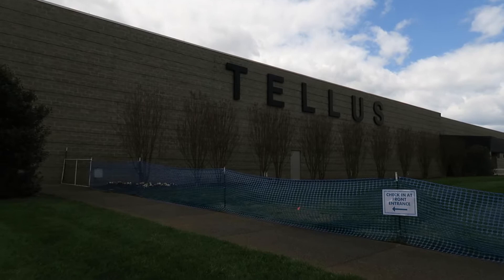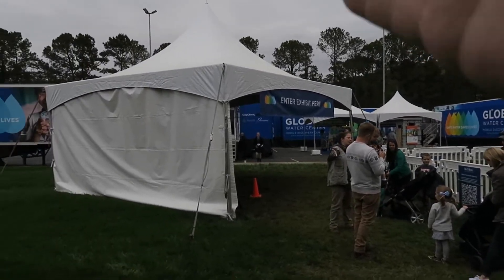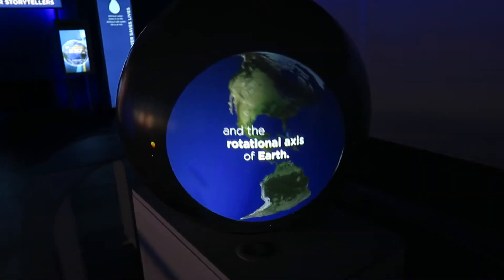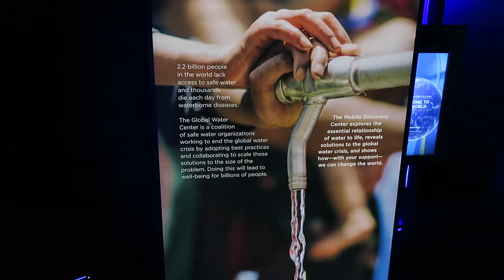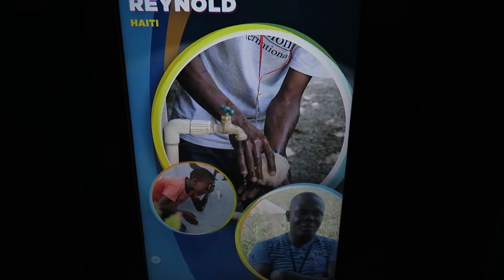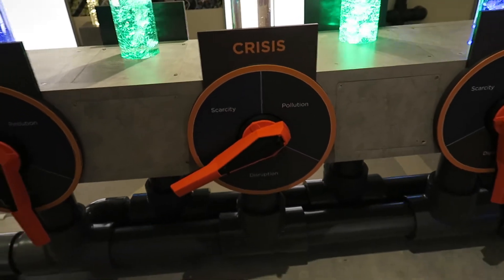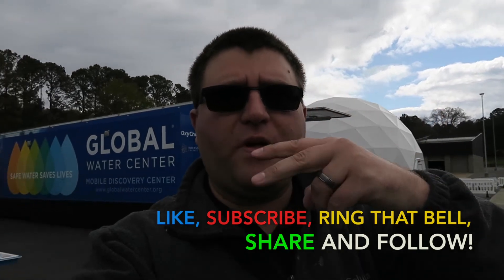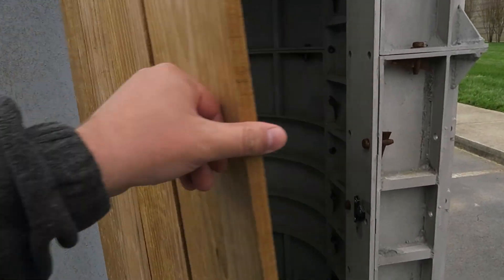GLOBAL WATER CENTER TRAVELING EXHIBIT EXPERIENCE at the Tellus Science Museum in Cartersville, GA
Join me for an informational, educational and interactive traveling exhibit adventure at the Tellus Science Museum in Cartersville, Georgia. This exhibit is a traveling exhibit from the non-profit organization Global Water Center and their sister non-profit organization Water Mission.

The organization Water Mission reached out to me to document this exhibit's experience. And this is what I've experienced. So come and join me as we learn and educate ourselves about the importance of water and how we can help solve water crisis' on our planet.

Fact: Did you know 2.2 billion people have no access to safe water for sanitation and drinking?

Find out how you can help and learn more about the water crisis' and these organizations. Also if you want to see this exhibit for yourself and see where it'll be located next:

This vlog was shot on my Canon GX5

This vlog was edited on my iMovie application on my Macbook Pro

I am not being paid to promote this exhibit or organization. 100% volunteered.